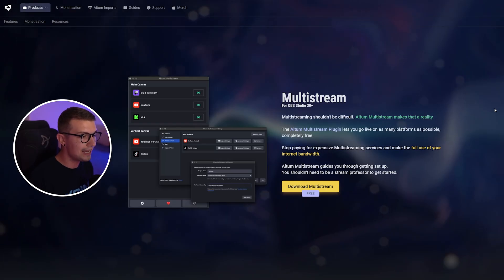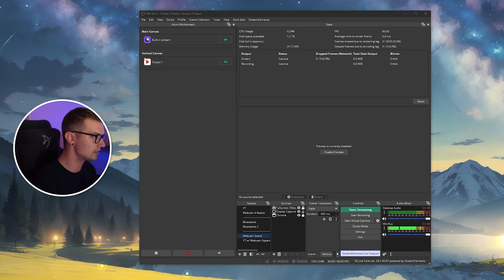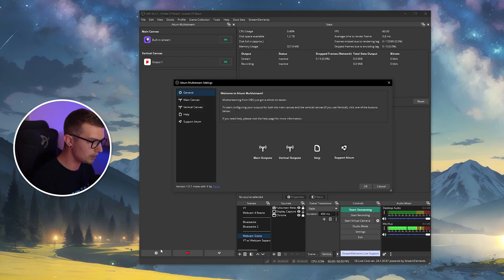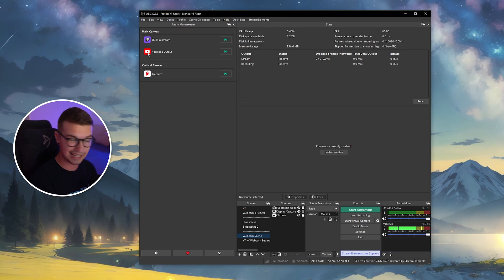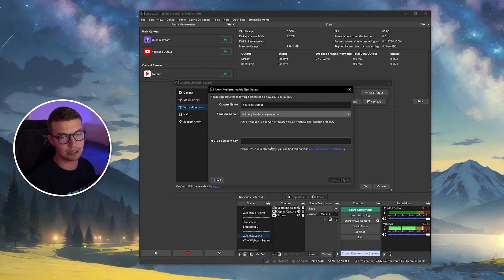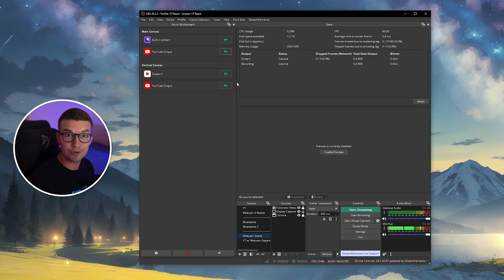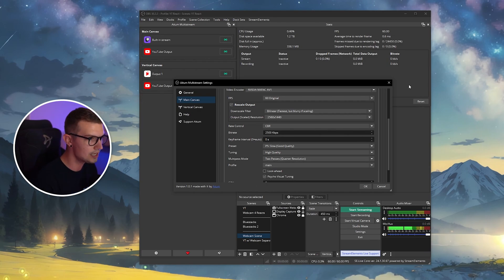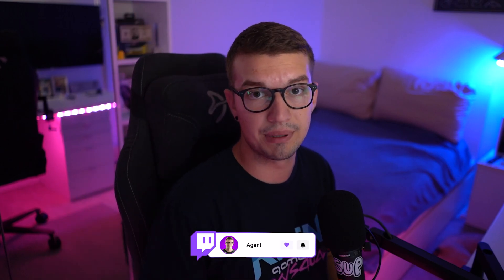Set up The Best FREE Multi Stream Plugin for OBS! (Aitum Multistream)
In today's video, I'll show you how to set up the new Aitum plugin called Aitum Multistream. It's effortless and makes multi streaming easy!